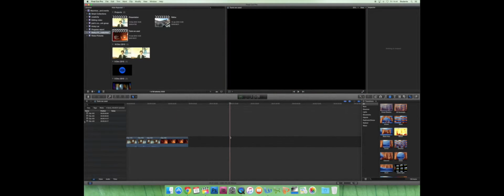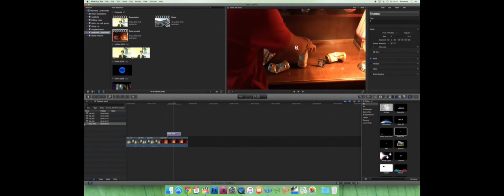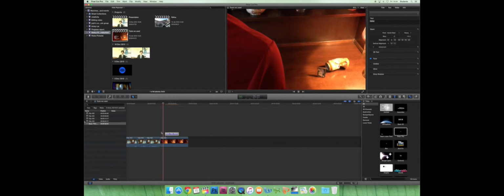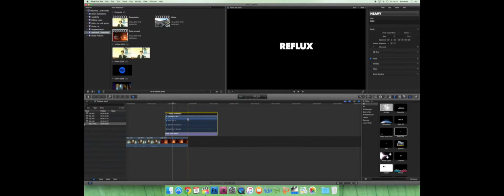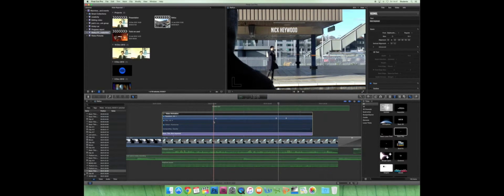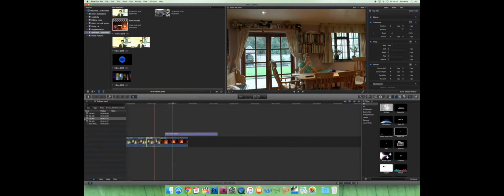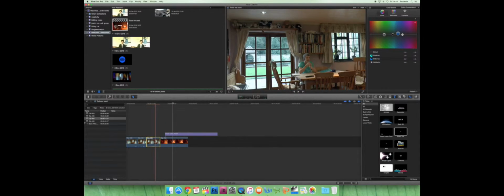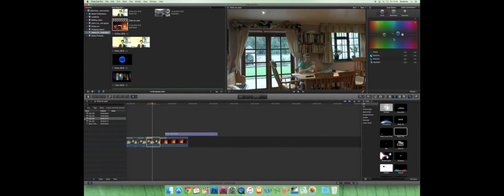Tools we used